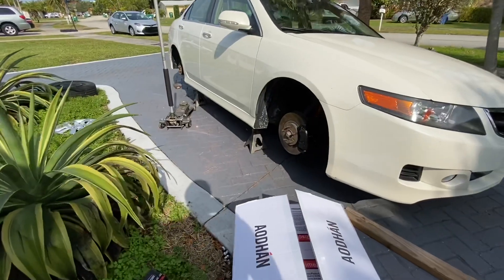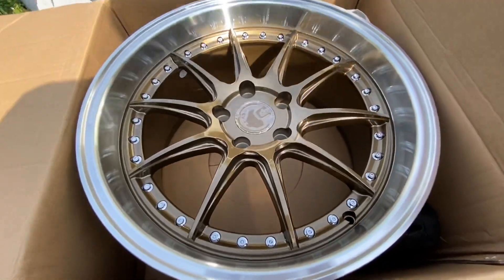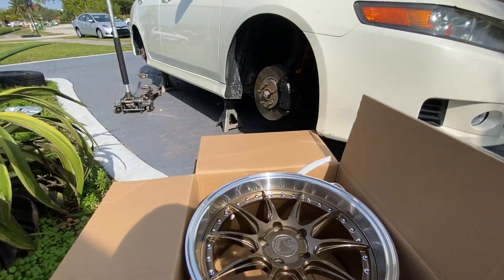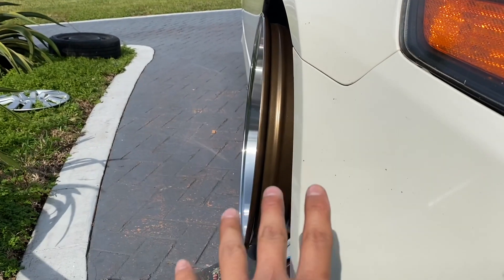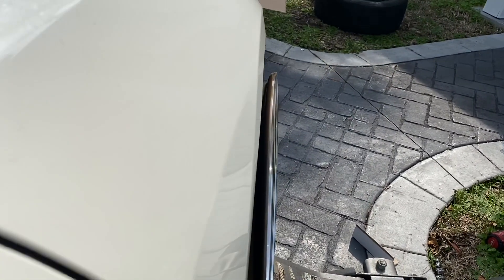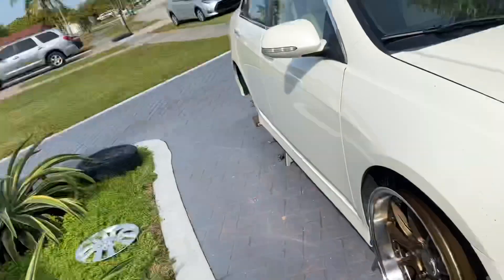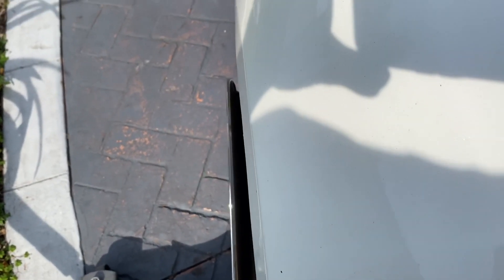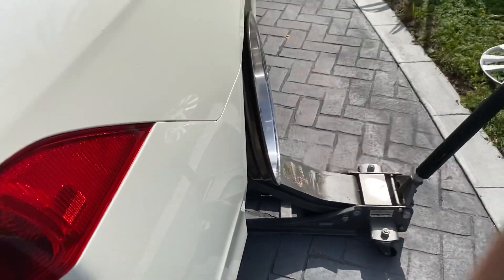NEW WHEELS FOR THE TSX!!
Got my wheels today and I test them on the car for fitment.